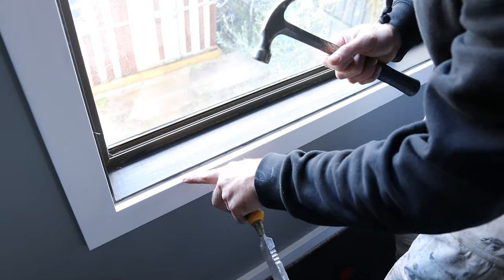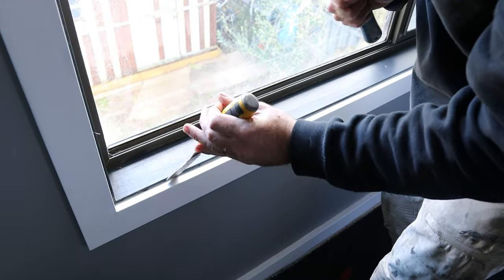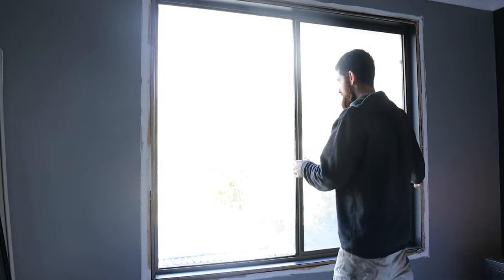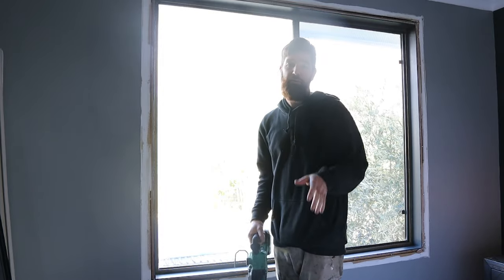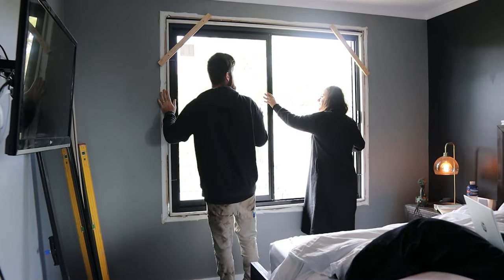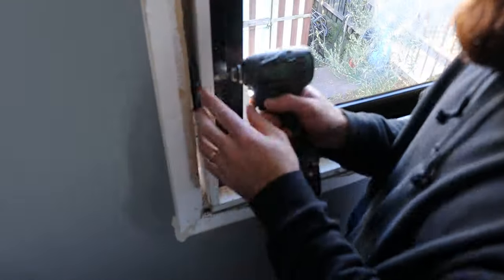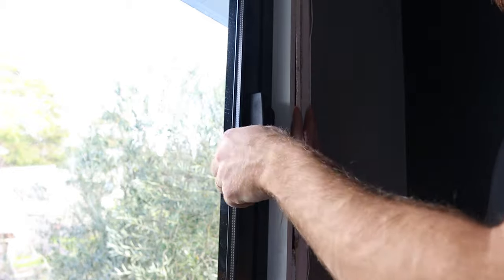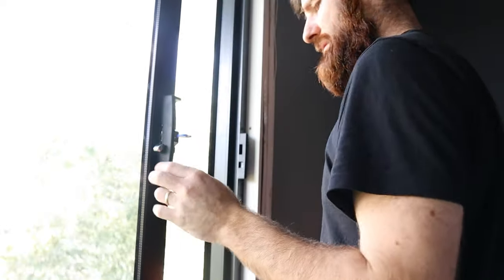How To Remove Architraves and Replace a Window (4K) - Step By Step Tutorial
In this video I show you how to remove architraves, remove your old window and install a new one.

socials - @lvlupbuilding
(Based on the Mornington Peninsula, Victoria, Australia )

0:00 Start
1:19 How To Remove Architraves
2:40 How To Remove A Window
4:06 How To Install A Window